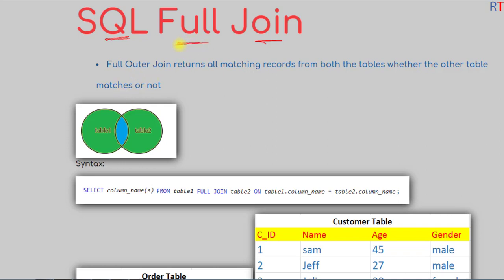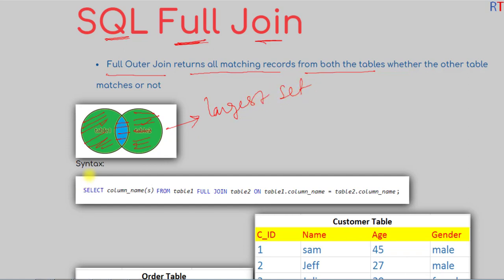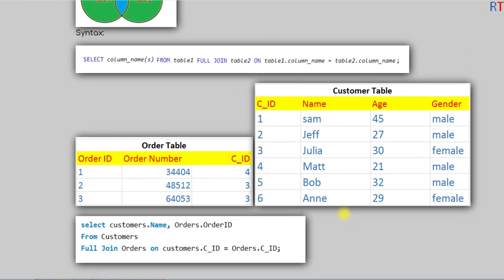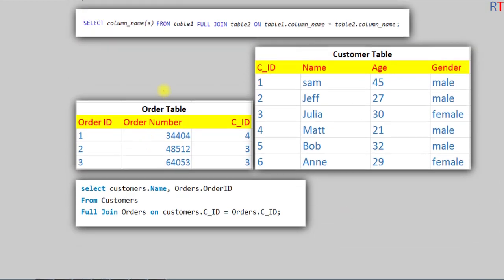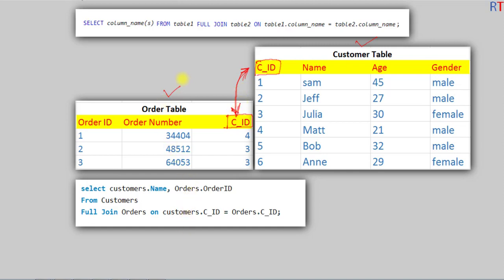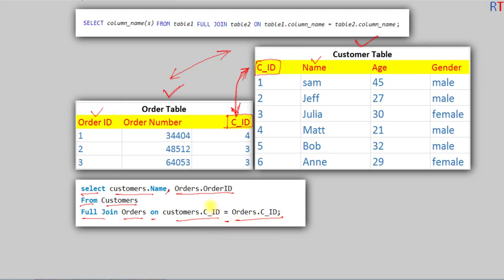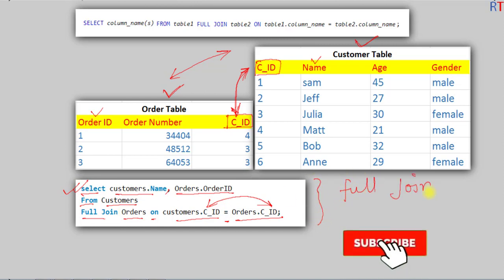#42 Full Join in SQL | Full Outer Join | SQL Tutorial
SQL Full Join or Full Outer Join returns all matching records from both the tables whether the other table matches or not.
Syntax:
select customers.Name, orders.order_ID
from customers
Full Join Orders on Customers.C_ID = Orders.C_ID;